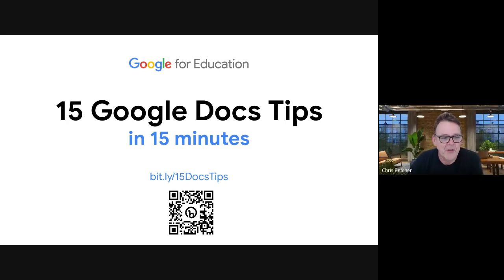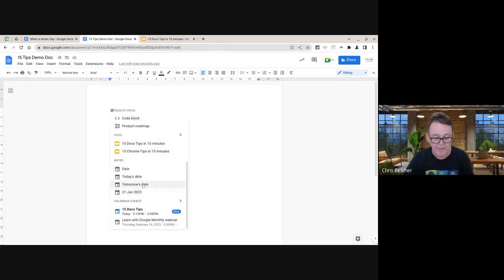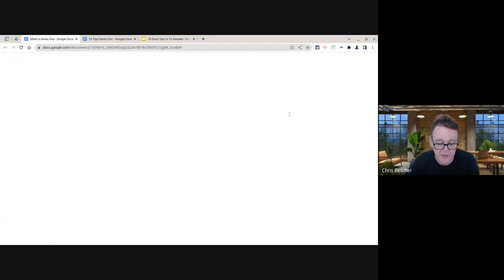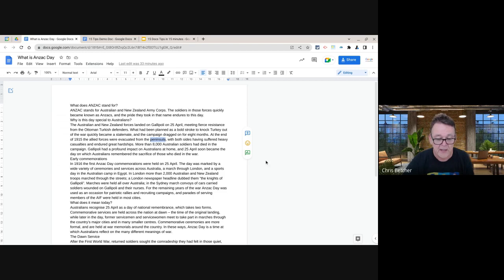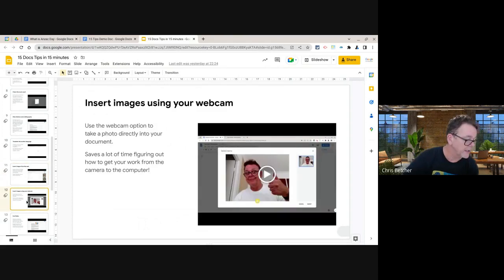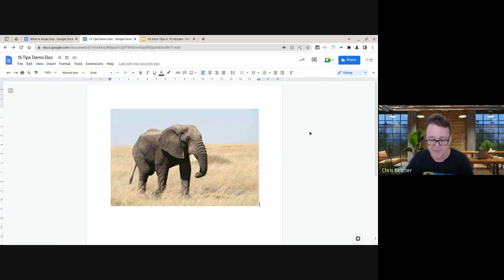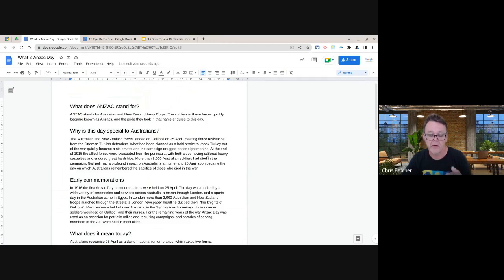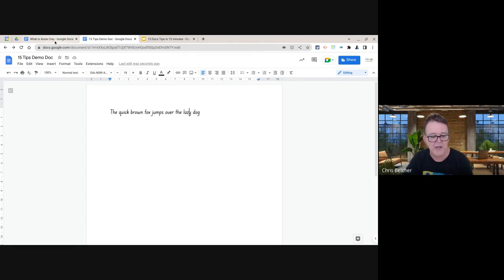15 Docs Tips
Google Docs is a tool that helps so many teachers and students write and express their ideas in a collaborative and creative way. These 15 tips will help you get the most from Docs.